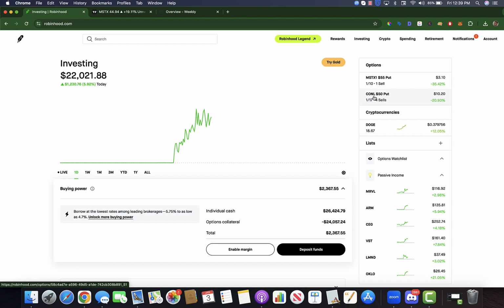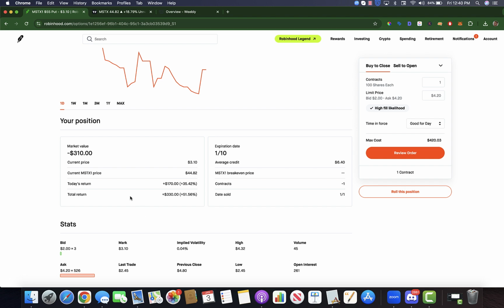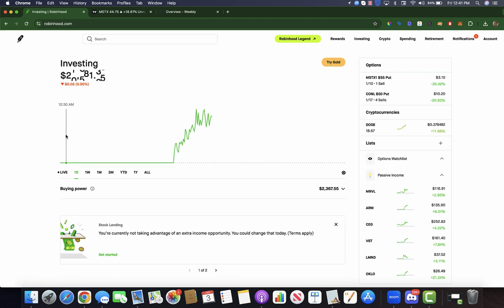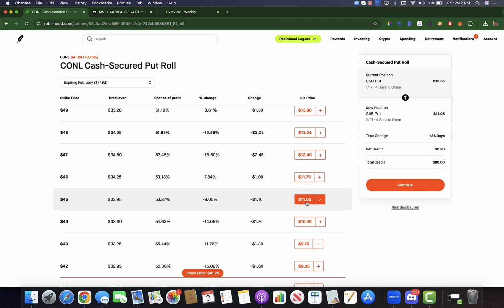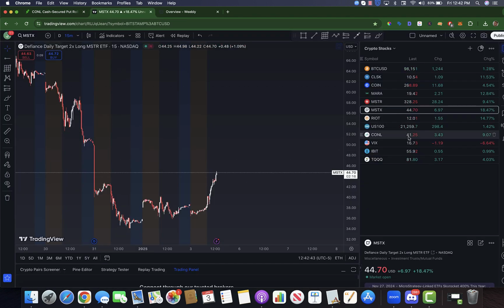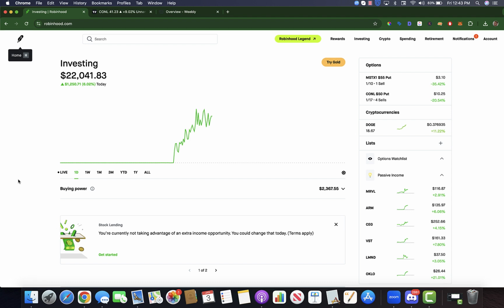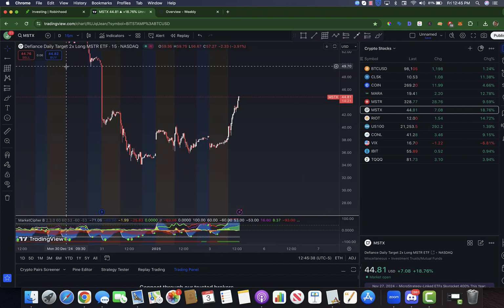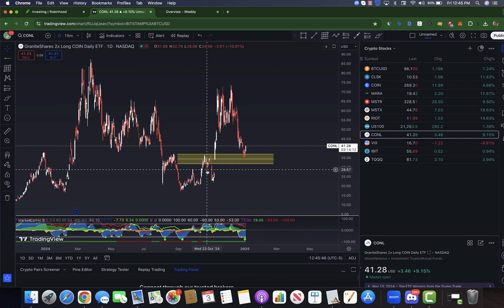LIVE TRADING: MAKING $1200 SELLING PUT OPTIONS TODAY - WHY ROLLING IS SO IMPORTANT 2025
In this video series, I will be selling options every week starting with a balance of $20,000 and working my way up.

The purpose of this series is to document my journey and allow anyone who's interested in following to be a part of it.

The goal is to make money passively while I focus on other things. I understand the risks of selling options and hope to outline them in this video in a clear and concise way for anyone who would like to learn.

In this series I will explain my strategy for selling cash secured puts and covered calls, why I took the play and how I took it